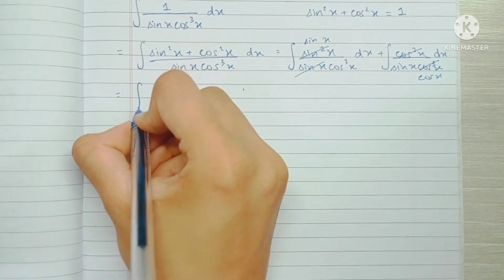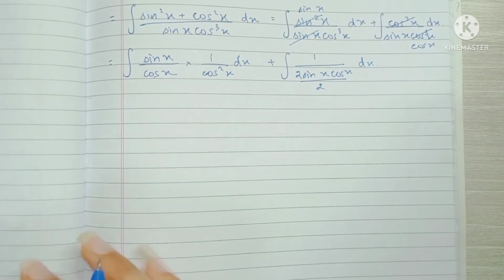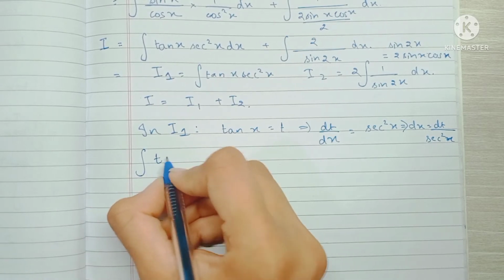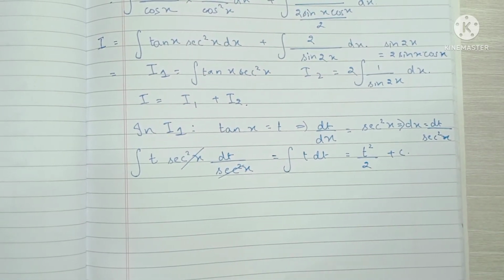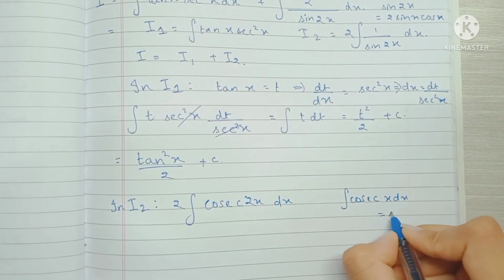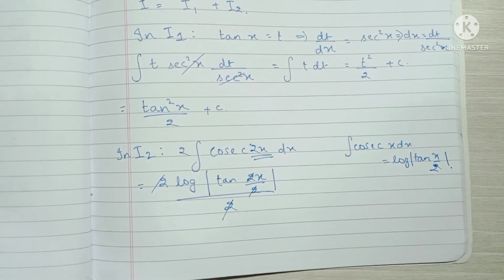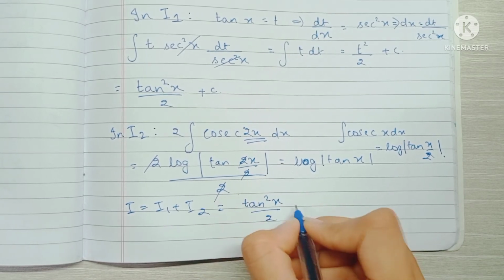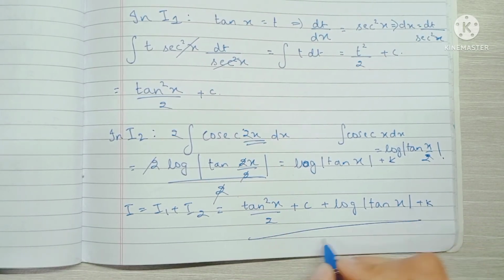Integral of [dx/(sin x)(cos³ x)]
Solutions to:
OP Malhotra's Textbook for ISC Mathematics.
Chapter 14 - Indefinite Integral 2
Exercise 14B